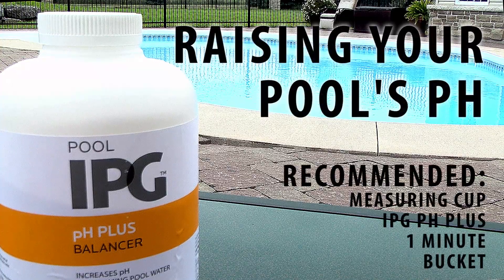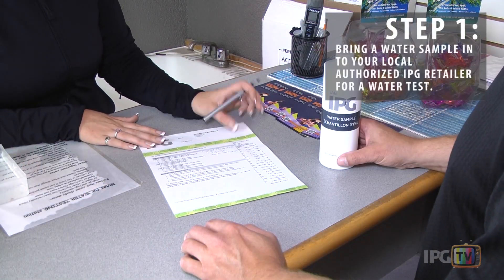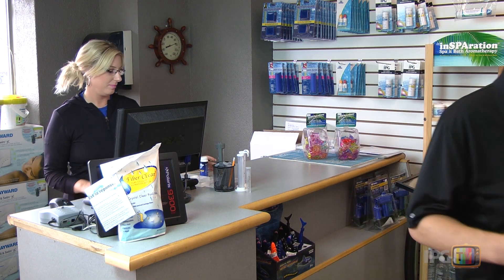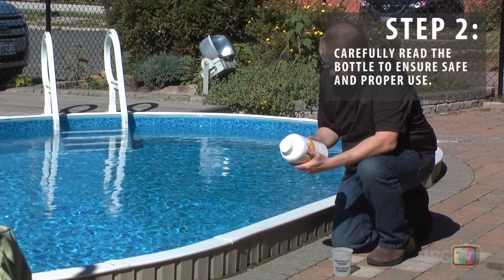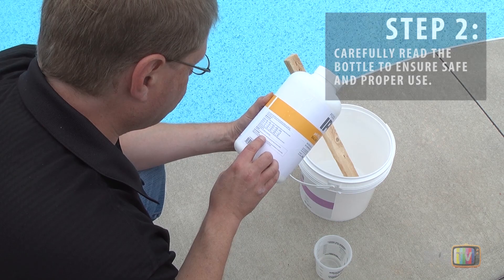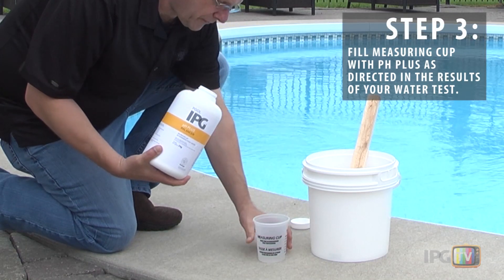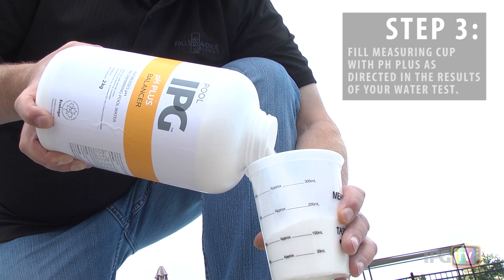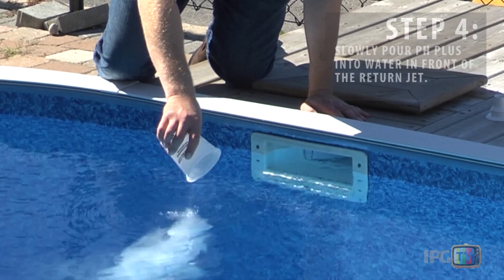How to raise your swimming pool ph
IPG Canada Inc.

These videos our for members of IPG Canada Inc. to use in-store and on their websites.

To use on your website simply click 'share' below the video.

Then click 'embed'.

Copy the highlighted code and paste into the desired location on your website.

Making your pool water sparkle with IPG

We recommend that you bring a water sample to your local IPG retailer for a full professional water test at least once a month or after significant rainfall.

A professional water test will guide you through the exact steps and quantities needed to give you a perfectly balanced pool.

pH is a measure of the acidity of your water. It should be kept between 7.2 and 7.8.

To increase the pH, measure the prescribed volume of ph plus into a measuring cup.

Then slowly broadcast the water into the pool.

Allow 2 hours for the water to mix with the solution before testing again.

IPG, making Pool & spa Ownership easy

To learn more about pools and spas check out these great links!

"raise ph" "raising ph" "swimming pool" "water balancing" "water testing" swimming summer "pool care" "water" "ipg canada" ipginc "swimming pool care" "swimming pool maintenance" "pool care" "water treatment"